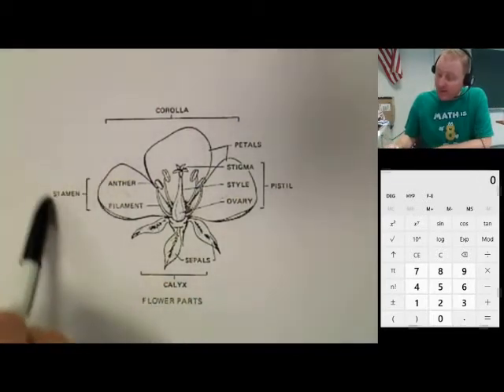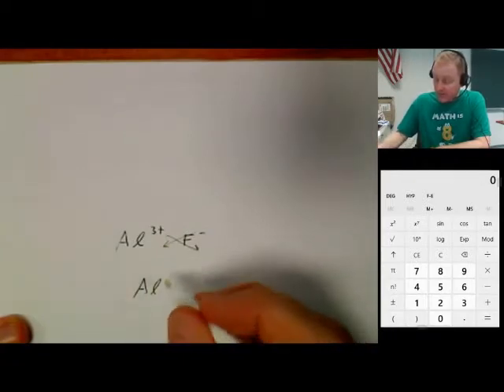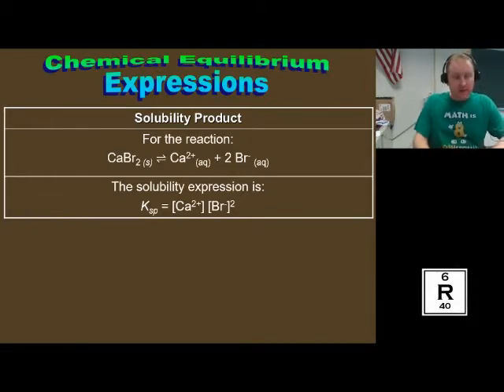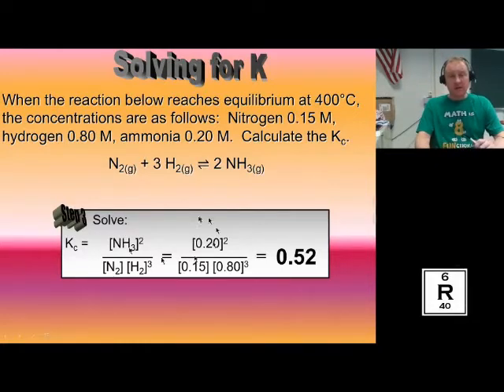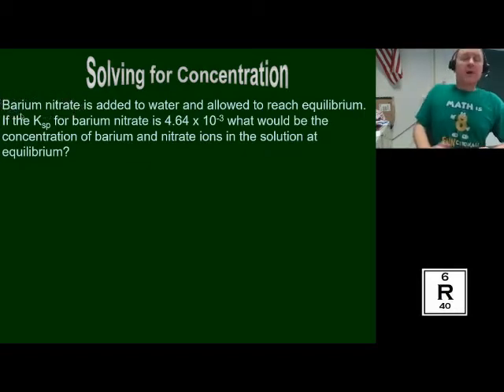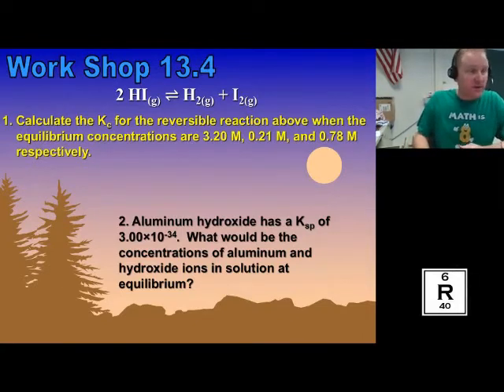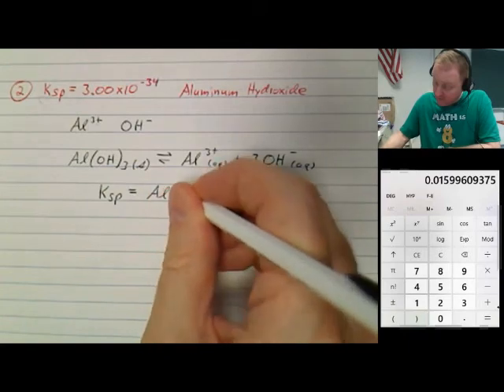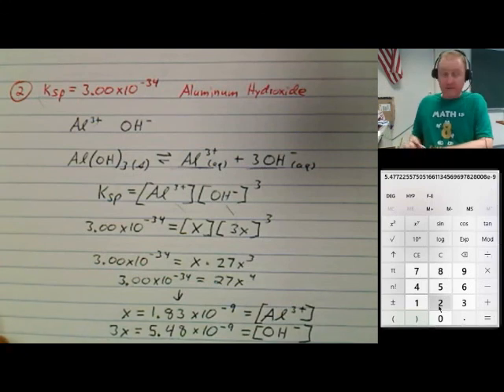13.4 Introduction to Equilibrium Calculations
Basic equilibrium calculations including practice problems with answers.